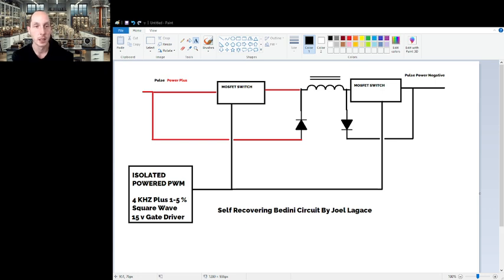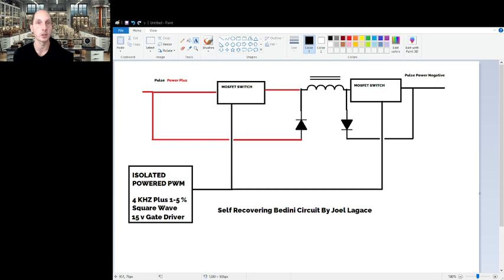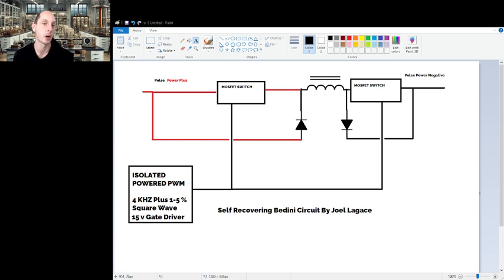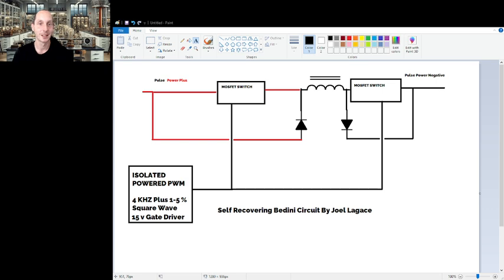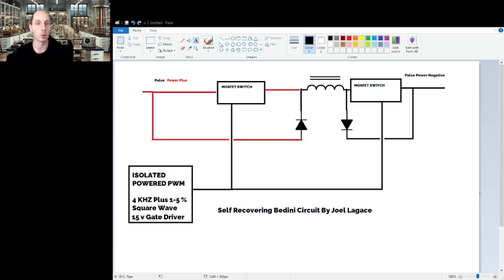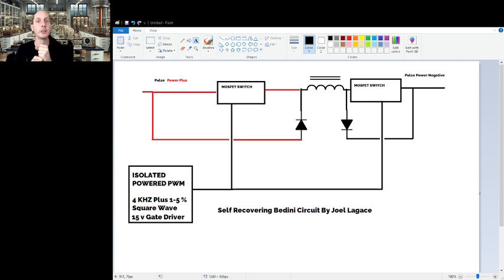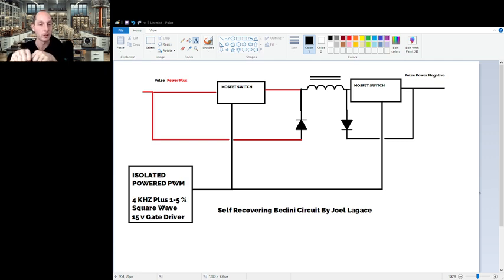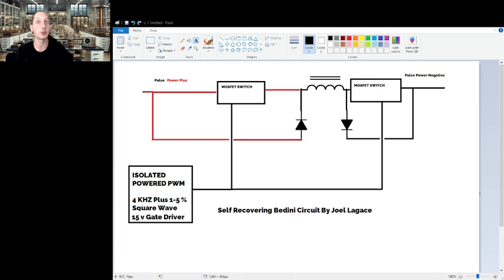Improved Bedini Switch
I'd like to provide an update on the progress with my PCB. While I was working on switching the spike, another approach came to mind.Many people aim to achieve a self-looping system or to recover some of the power efficiently. Typically, this involves methods like using isolation, transformers, or inverters to feed the loop in an isolated manner. However, these methods often come with significant drawbacks, such as low efficiency and substantial losses, which diminish most of the potential gains. As a result, Bedini found it more practical to use the spike energy to charge batteries that are isolated from the input.In this session, I'd like to discuss a method to achieve this more simply, through some modifications. It’s surprising that no one seems to mention running Bedini switches in this manner. It appears to be a much more efficient approach.

*Just noticed an error in the chart. just the diode outputs are reversed. My bad! Small issue easy fix in connection. Sorry! Only human.